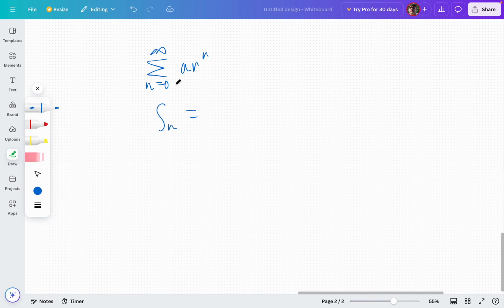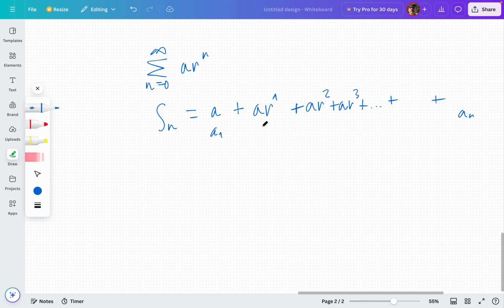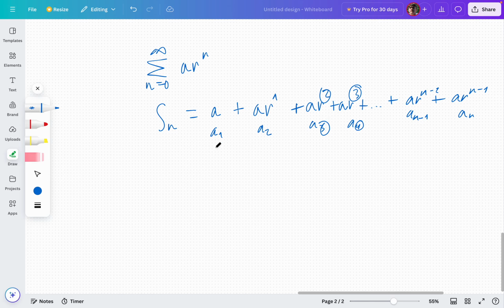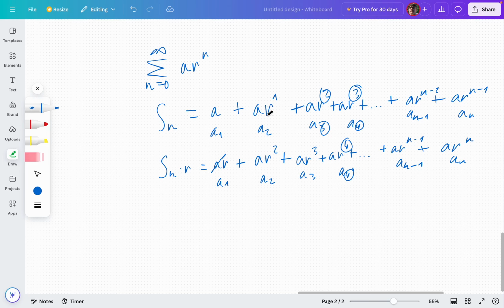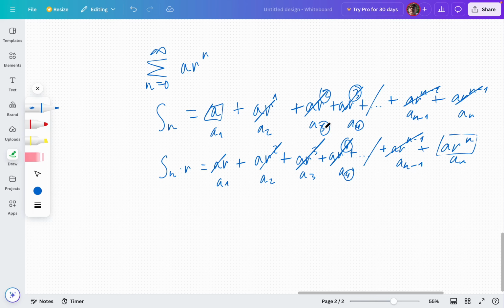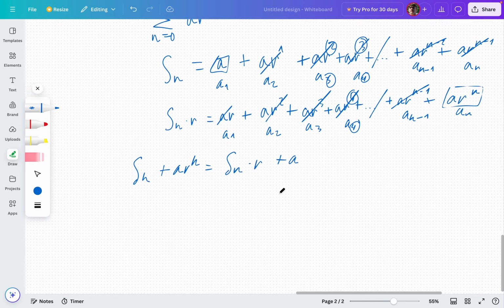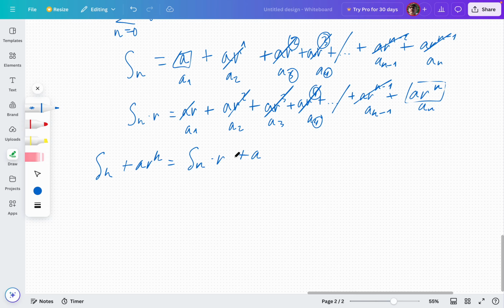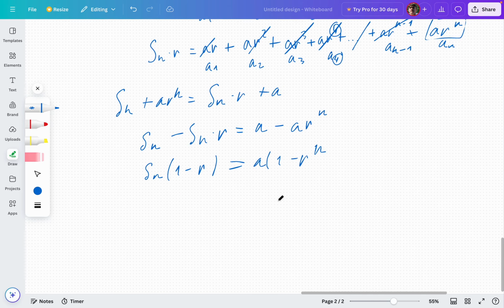Proof of nth partial sum of the geometric series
How to derive nth partial sum formula for the geometric series from the simple listing of terms.